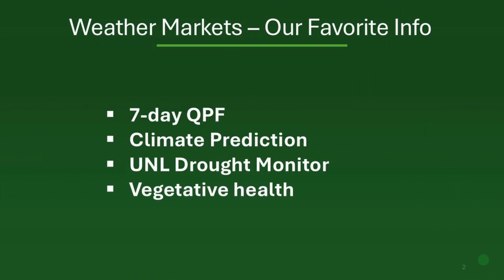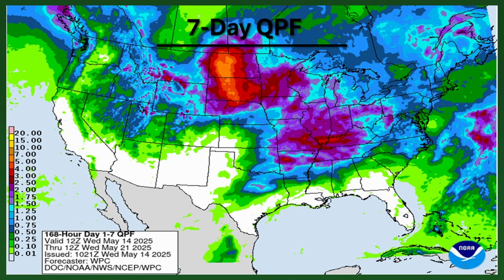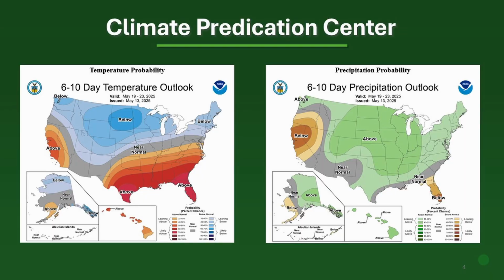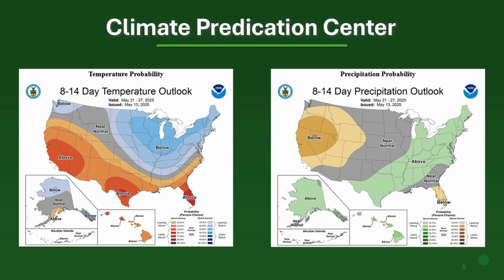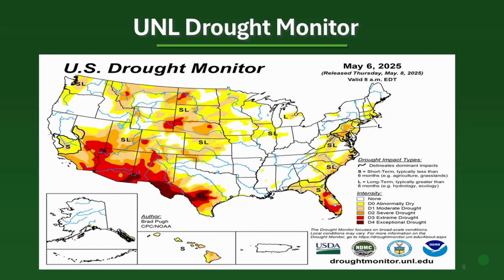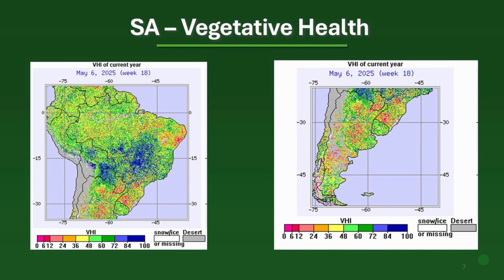Grain Marketing | Our main sources for weather forecasts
Weather plays a huge role in grain market volatility this time of year. We typically check 4 sources for determining our outlook on the grain markets and whether or not we need to adjust our marketing strategy.